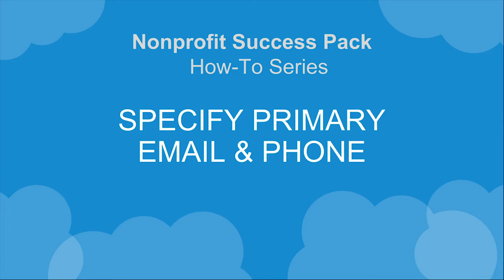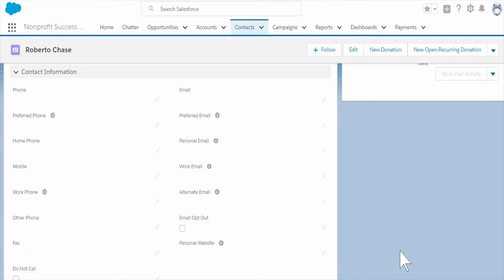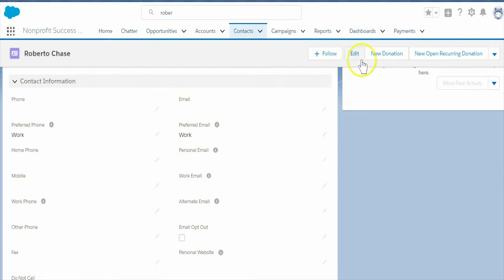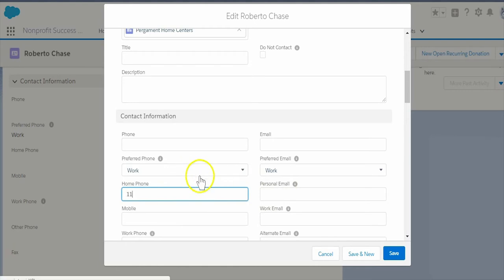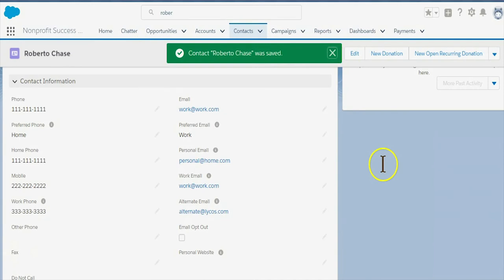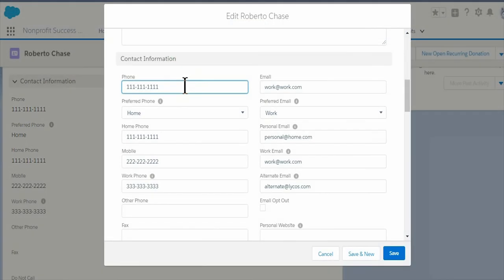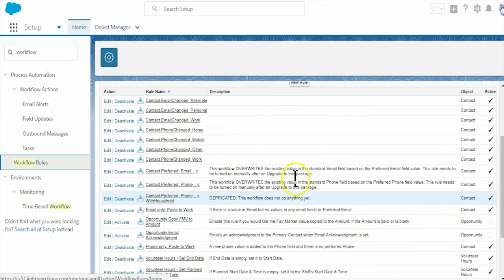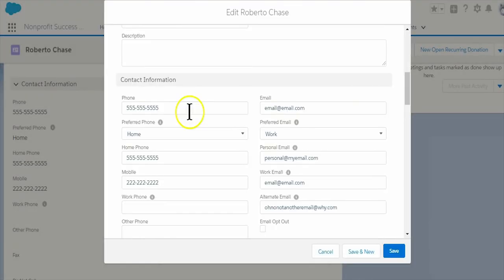Nonprofit Salesforce How-To-Series: NPSP Specify Preferred Phone & Email for a Contact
This video is about how to set a contact's primary email and phone number using the Nonprofit Success Pack (NPSP).